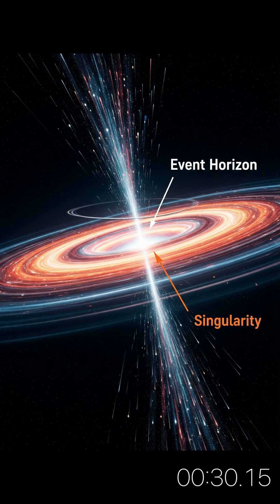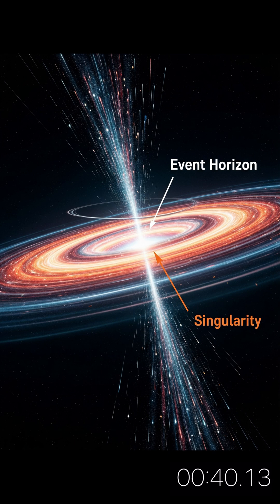How is a Black Hole formed ? Watch in 60 seconds!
Dive into the fascinating world of black holes in just 60 seconds! Discover how massive stars collapse into singularities, learn about the event horizon, and explore spaghettification.